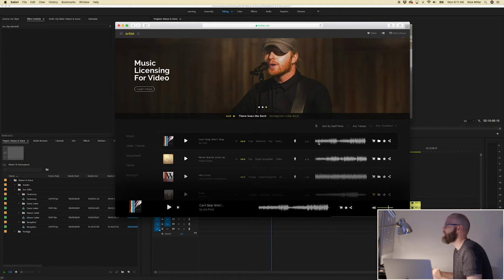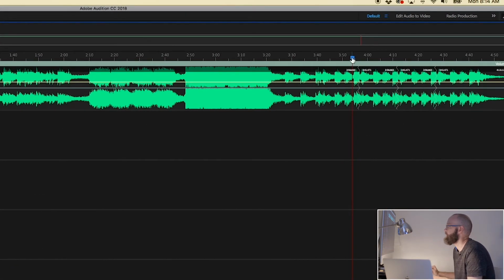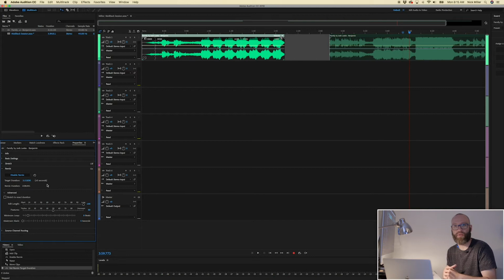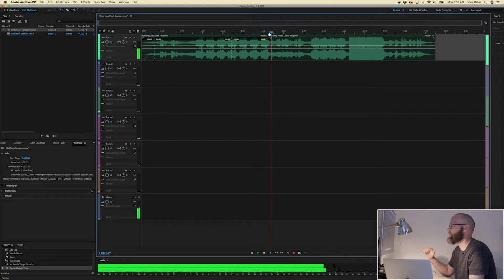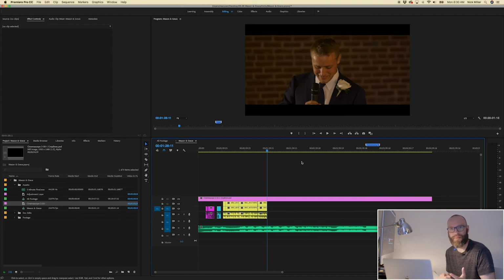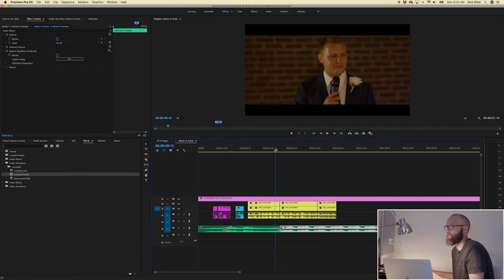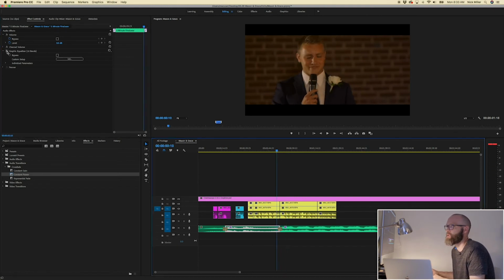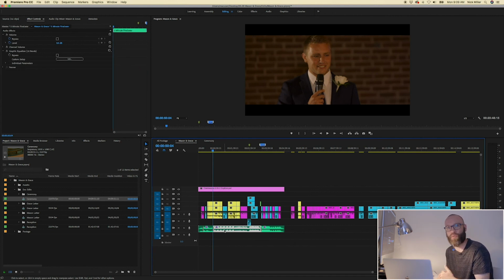How To Edit A Wedding Video Part 003 | Licensing Music & Layout of the Edit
How to Edit a Wedding Video, part 3 - Licensing Music & Layout of the Edit. How To Film Weddings.

Breakdown:
01:40 - Music Licensing
05:50 - Quickly Make a Song the Perfect Length
11:45 - Before Adding Any Voice Over I Do This
16:33 - Easily Get Perfect Background Music Levels

In Part 3 of How to Edit a Wedding Video, Nick breaks down his process in selecting the perfect song with licensed music. He then goes into Adobe Audition and shares how to make your song the perfect length for your film. The last part of the video shows how he lays out all of the speaking and voice over parts of the edit.